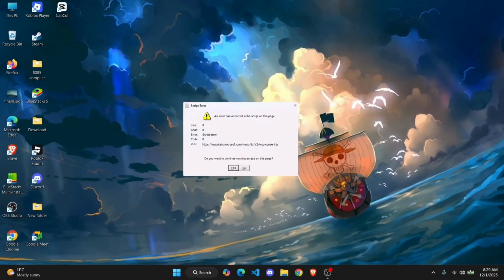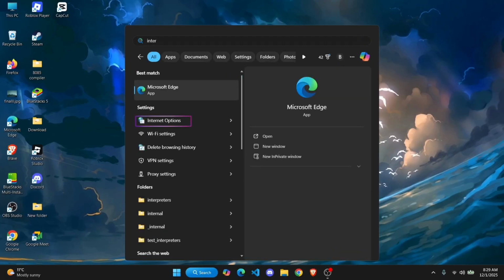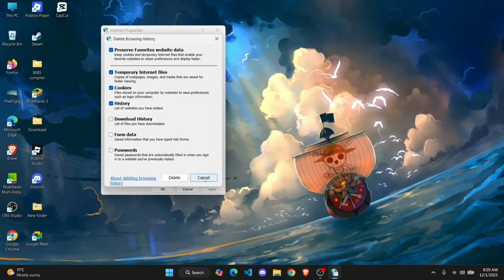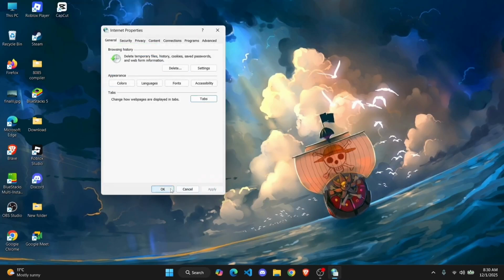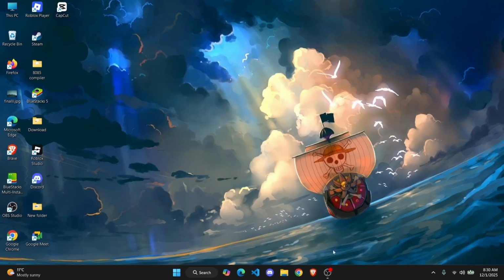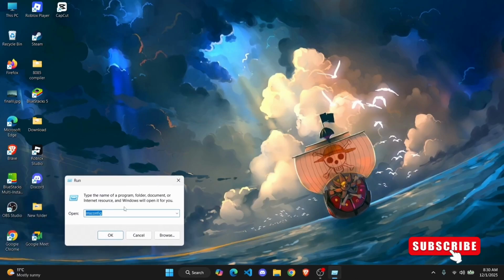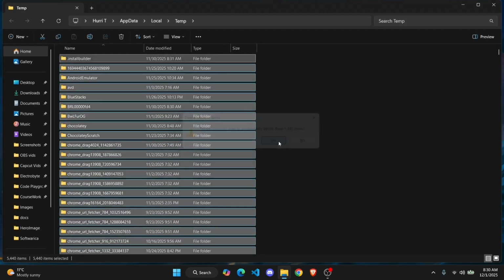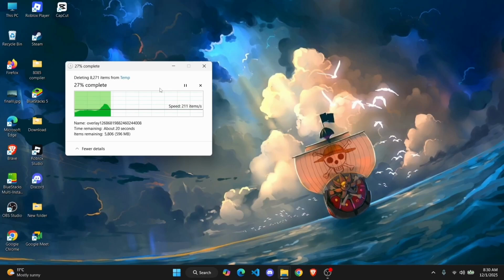How to Fix an Error has Occurred in the Script on this Page Windows 10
Want to fix the "Error has occurred in the script on this page" issue on Windows 10 quickly and easily? This video will guide you through the steps on how to fix this script error without hassle. Whether you're asking, "How do I fix a script error on Windows 10?" or need help troubleshooting the problem, this tutorial has you covered. Learn the steps to resolve script errors and enjoy smooth browsing and system performance. Watch now to see how you can fix the "Error has occurred in the script on this page" on Windows 10 today!

Timestamps:
00:00 How to Fix an "Error Has Occurred in the Script on this Page" Windows 10
00:10 How Do I Fix a Script Error on Windows 10?